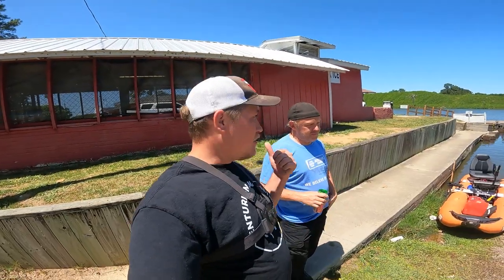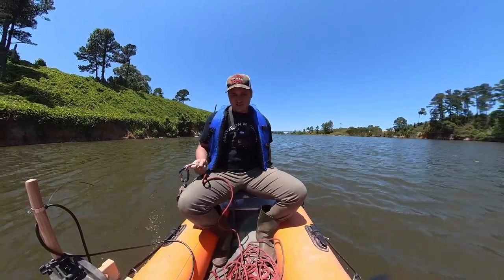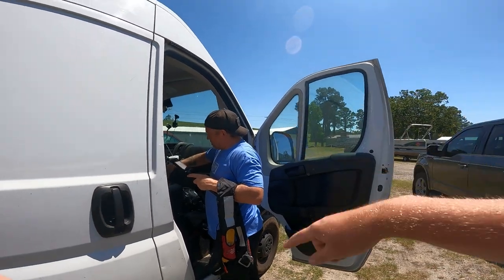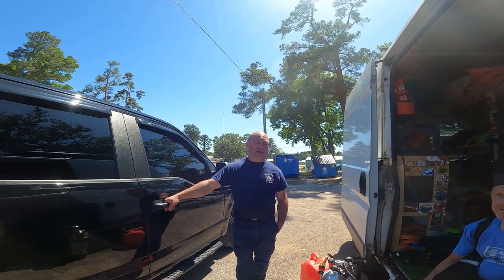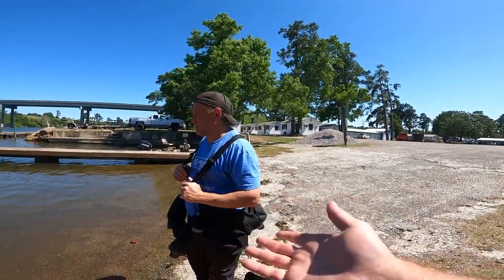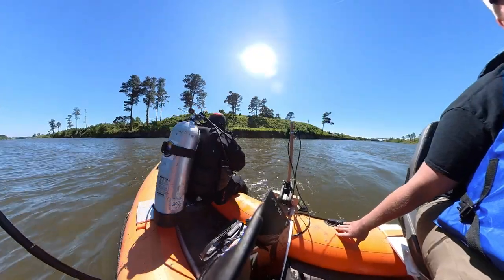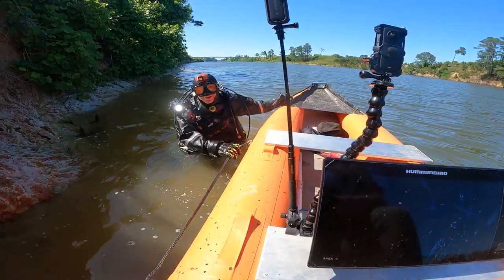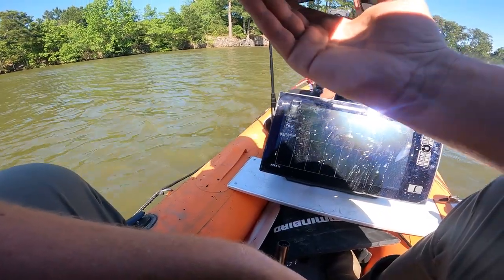Found Crashed Truck Launched Off Cliff in Dangerous Canal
In today's video, we follow clues sent by a follower of a mystery truck found near Lake Marion, SC. I took the boat out and used my Hummingbird sonar to scan around the bridge but found no cars. I then started going south and eventually discovered a truck that was launched off a hill deep underwater.

Follow  @exploringwithnug

About  @AdamBrownAdventures
Hey Guys! My name is Adam Brown, I am a river treasure hunter, free diver, scuba diver, metal detectorist, and explorer from South Carolina. My main goal on this channel is to inspire you to get outdoors and have an adventure of your own!  Ahhh Yeahh🔥!